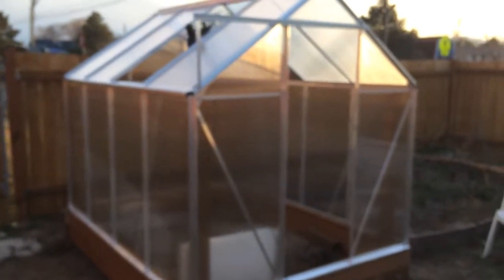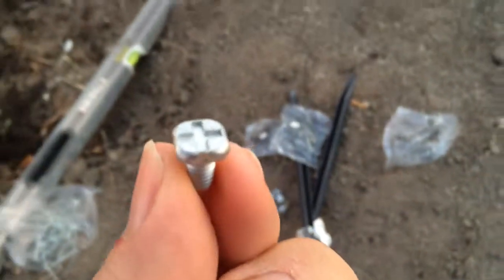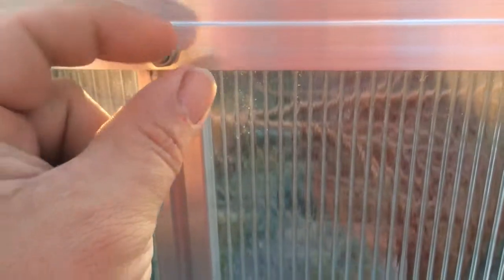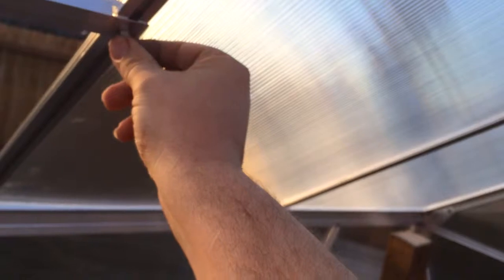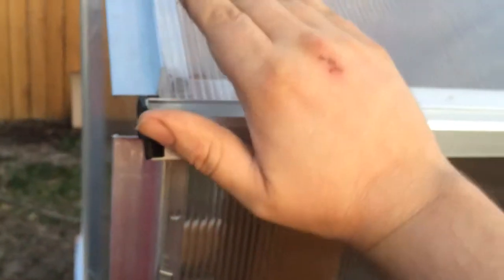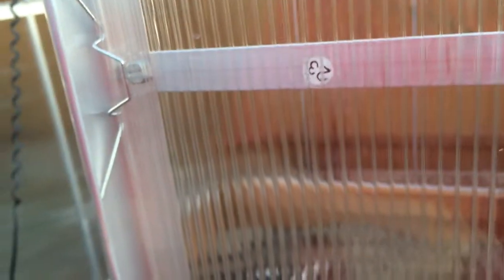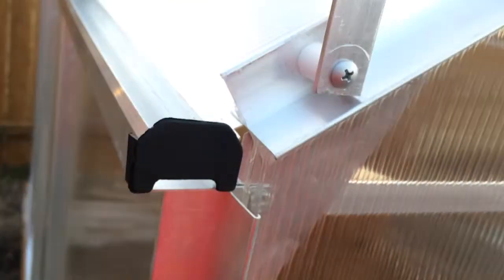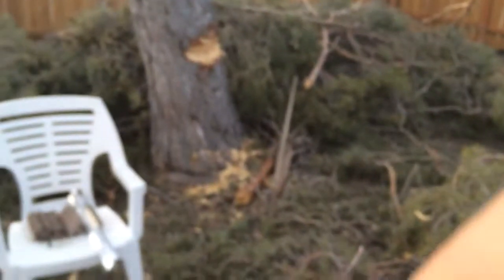Greenhouse tour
Due to a heavy Winter storm expected on Monday, I didn't film any greenhouse construction.  It took me til late Saturday night to get to this point and filming would have slowed me down during the daylight hours and been nearly impossible after dark.  So you get a tour instead.